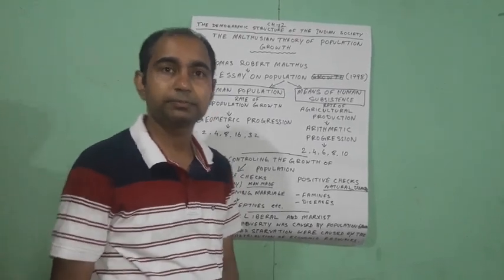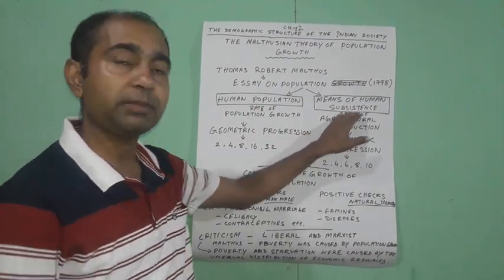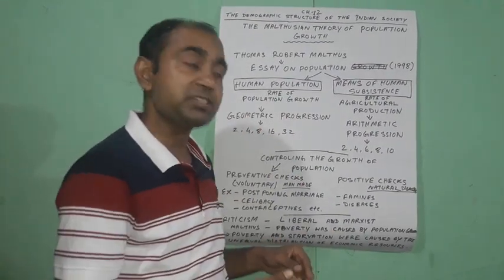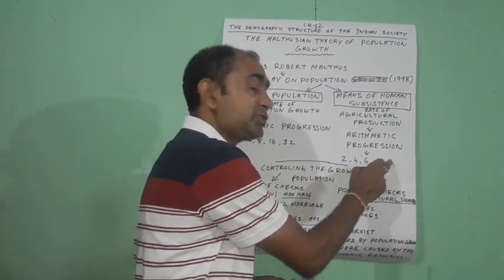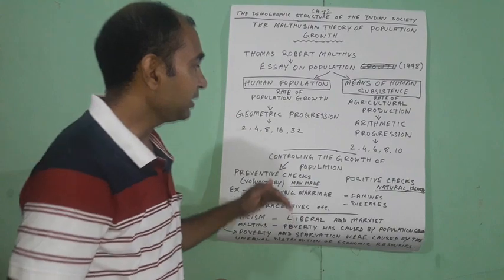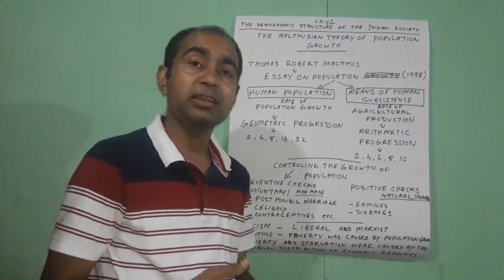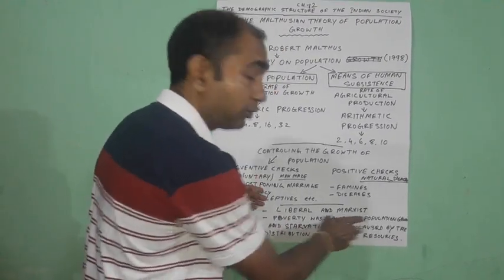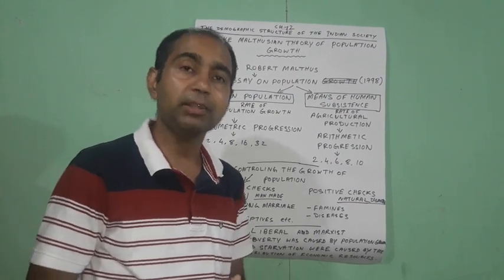Demographic structure Malthusian theory of population growth. Class 12 sociology